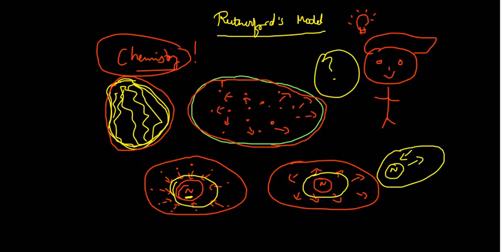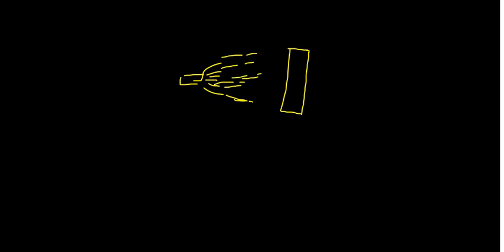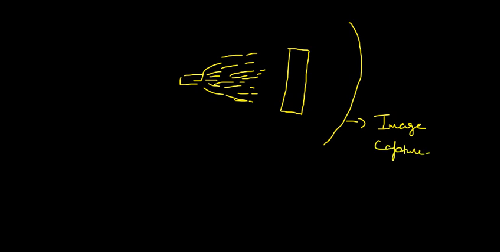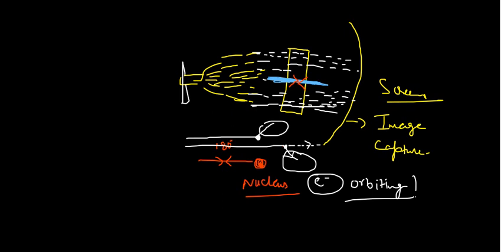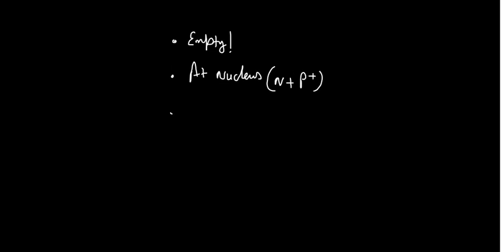Rutherford's atomic model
Want to dive in the world of atoms.

Are you Curious to see What's inside the tiniest. The Universe of its Own.

Welcome to Modern Physics!

In this course we're going to explore the world of atoms & Whats inside them. Their models proposed by various Nobel Prize Winning Models and How they failed. We're gonna learn  fundamentals of atoms and how they actually been. Their mathematics and Calculations of the model.

Once we are done with it., We're going to learn Nuclie The Center of all atoms and Molecules.

Its nature and What's present in them.

About Protons and Neutrons at the center and Electron's orbiting around them. Their energy and Mass defect that occur to the

Radiation it emits!

Alpha, Beta & Gamma radiation basics and what and How they're Produced. Their powers and formation in radioactivity.

And then we will see How Nuclear reactors Work.

Fission and Fusion working & their How's and Why's..

After that we're going to learn Bohr's Postulates for atom and (The story of longest Controversy about light being particle nature or Wave Nature ) Einstein's model of Photoelectric effect that came from Photoelectric Story (Observation & later in experiment) & Finally we will see DeBrogli's law of duality of particles.

That a particle can be both particle and Wave in Nature.

Semiconductors & basic electronics devices. That will give you a deeper understanding of modern Physics & basis of electronics learnings.

In this Course i have tried to give the facts and theory presenting in an interactive and story telling formats that is both fun and Knowledgeable.

We have covered with Mathematical formulas & Derivations wherever it is require or feels necessity of with very basic and easy to understand format.

We will Cover the experiments and models to relive all that happen during its first time by Scientists.

You will enjoy this course and with that you will also be able to learn quiet valuable information and theories that you can present in front of your audience & it will also be helpful in learning advanced topics on the subject.